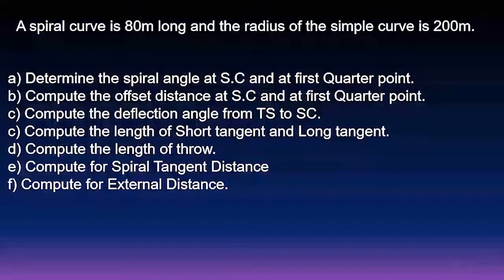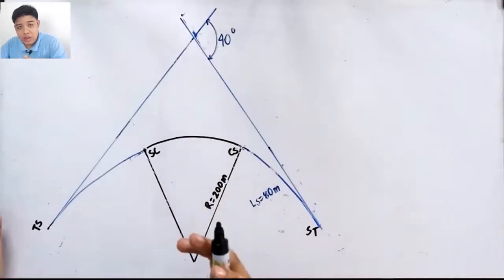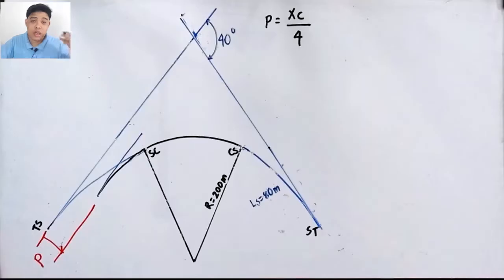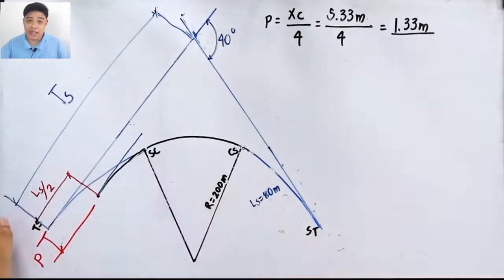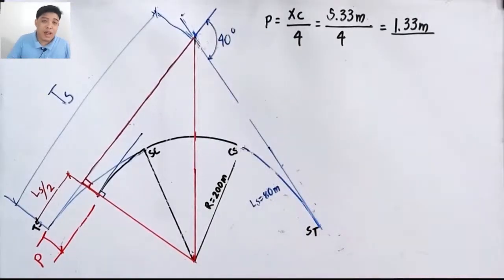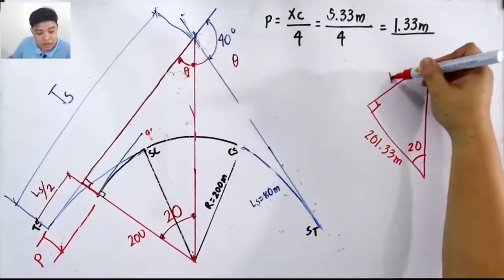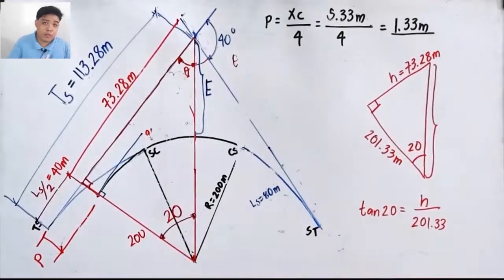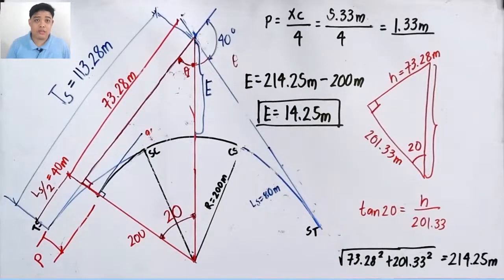Continuation of Problem Solving about Spiral Curve (part 3)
Solving for Length of Throw, Spiral Tangent Distance and External distance of spiral curves.
Continuation of problem solving from part 2.

Come and watch my video!